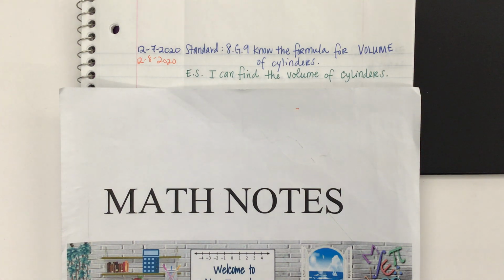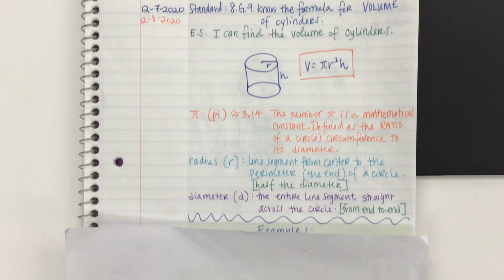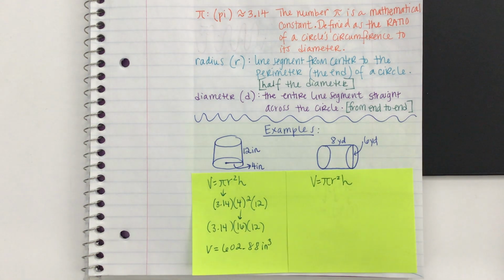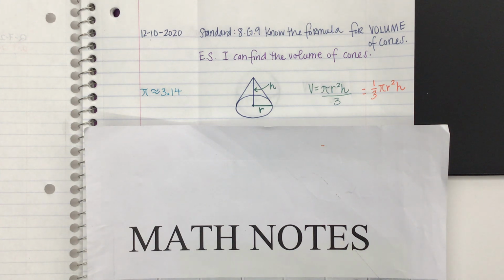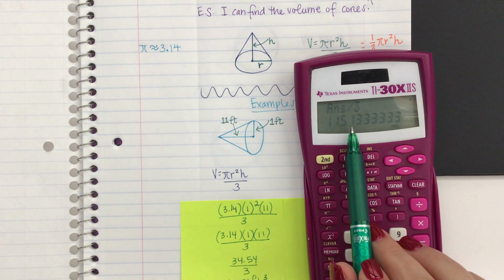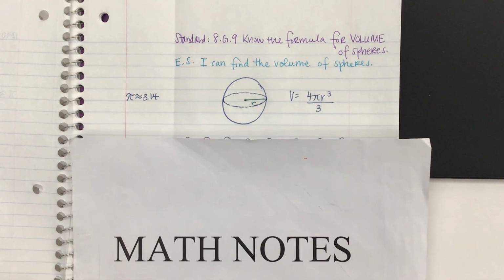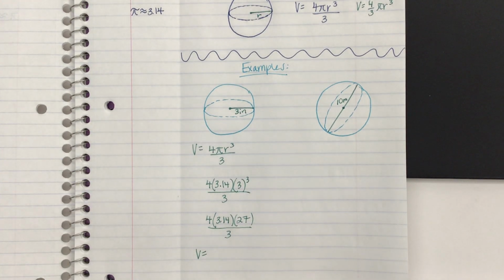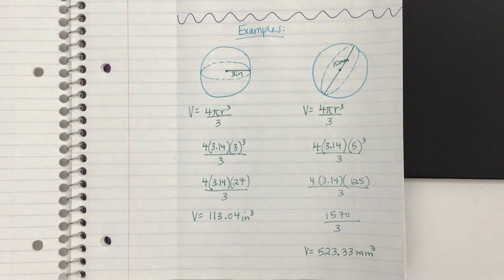Volume of Cylinders, Cones & Spheres